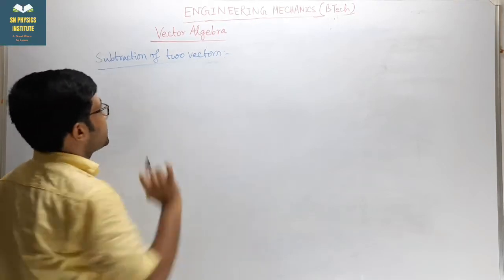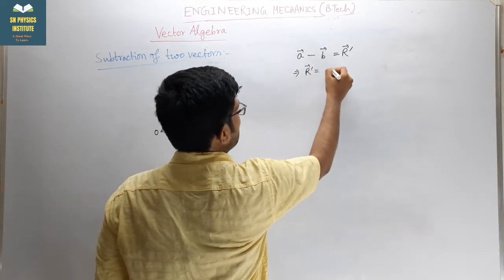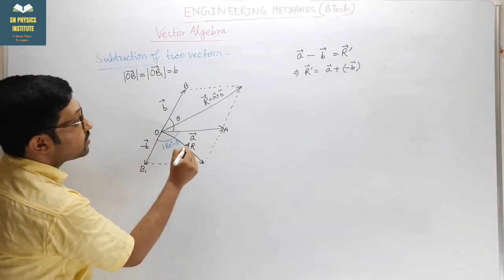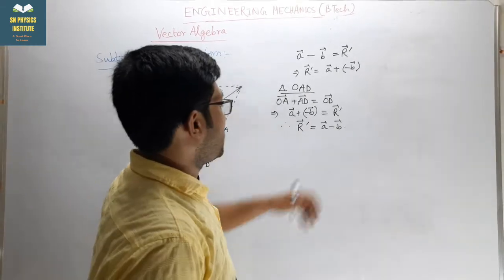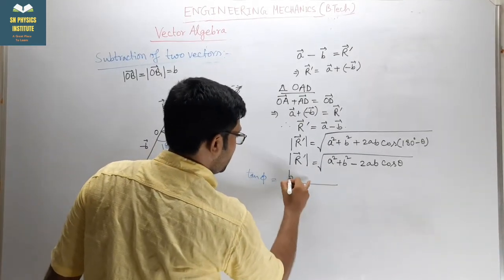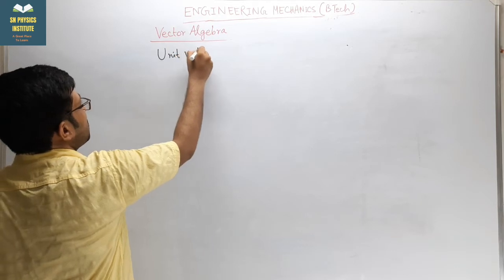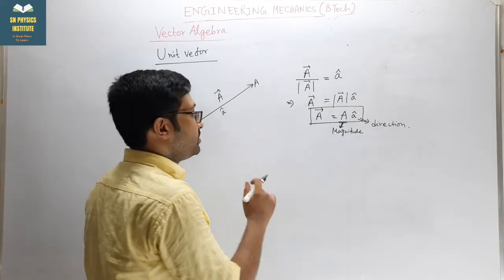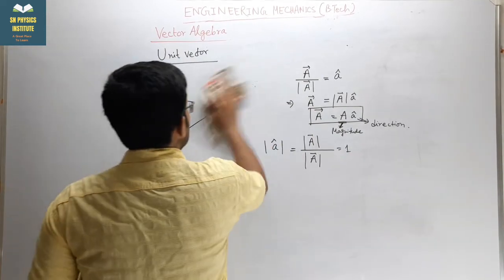SUBTRACTION OF VECTORS-VECTOR ALGEBRA-PART 2- ENGINEERING MECHANICS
Vector Algebra part 2 is Subtraction of two vectors . This topics is also important for engineering mathematics.